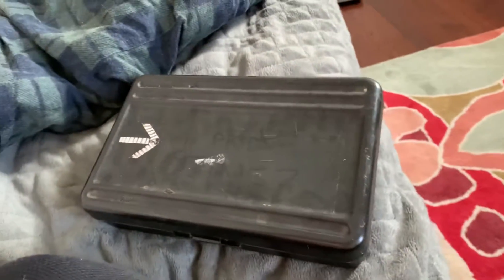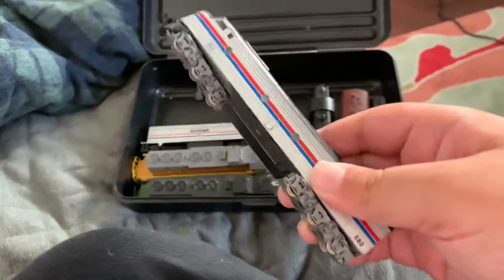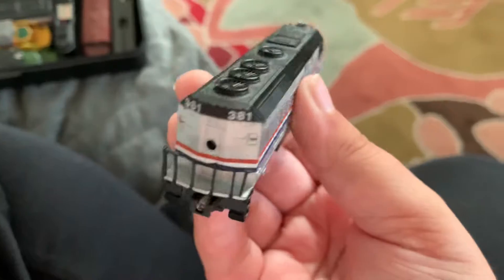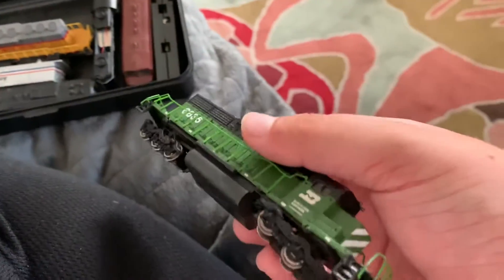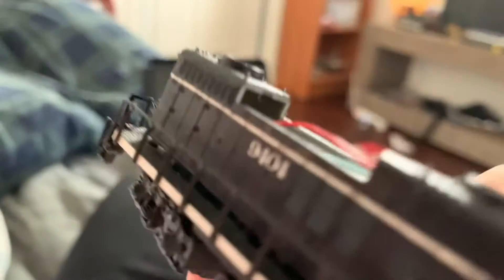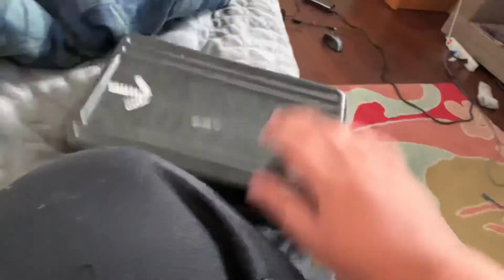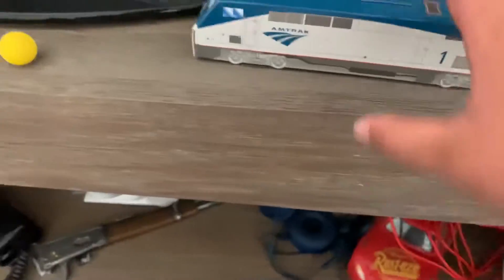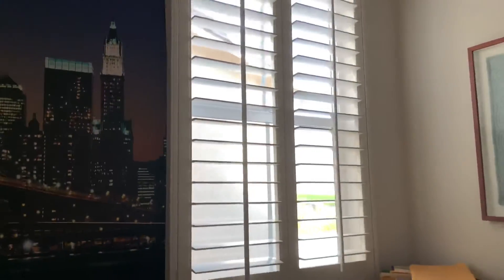My model trains